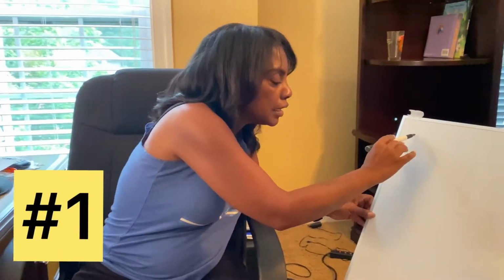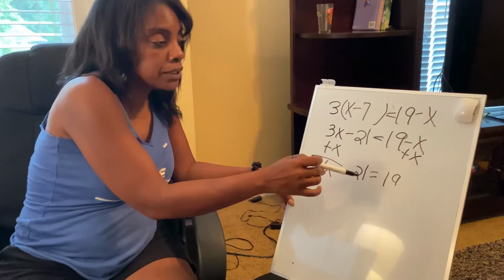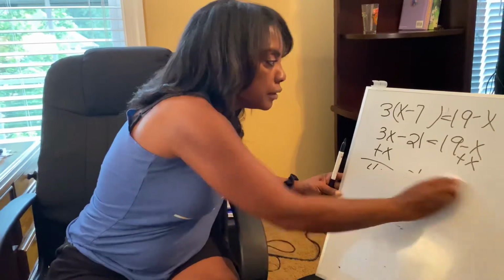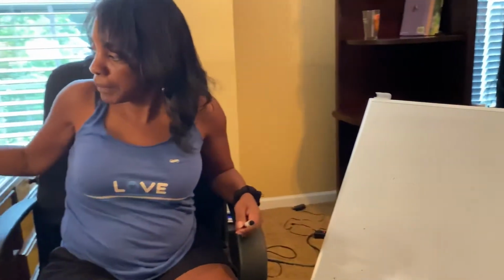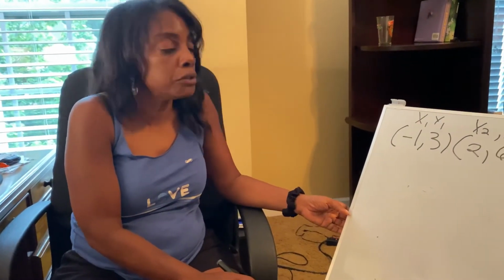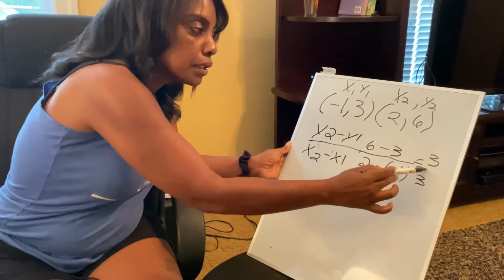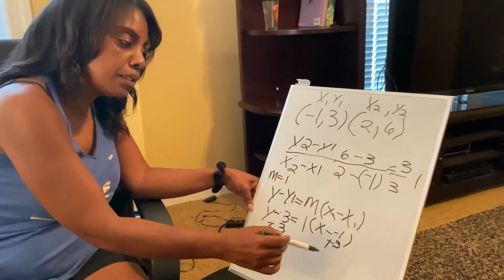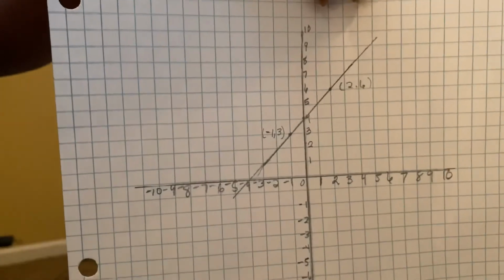MIDTERM MATH PROJECT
Midterm Math Project For MATH1101 : Mathemarical Modeling (online) 16673

Professor: James Scogin